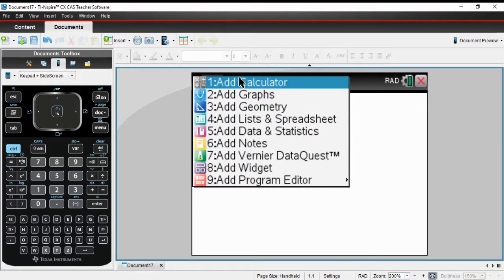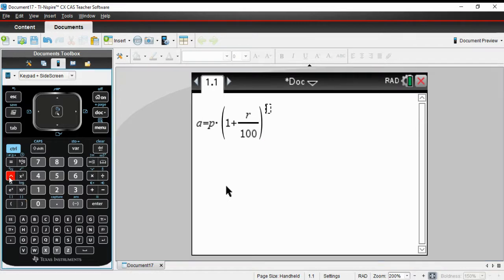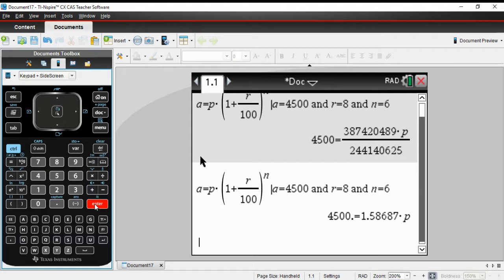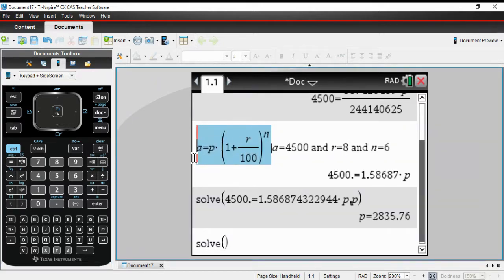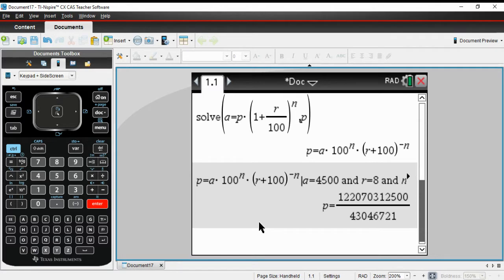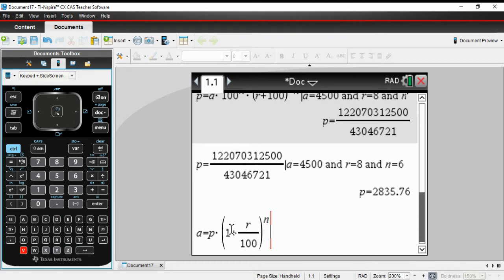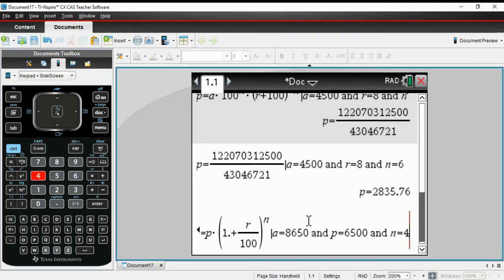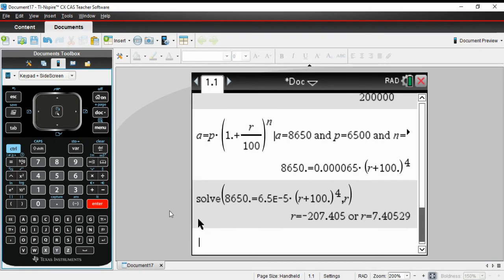CAS Solving Literal Equations